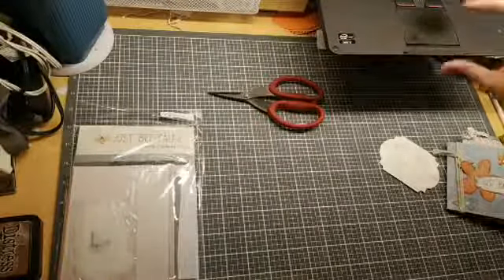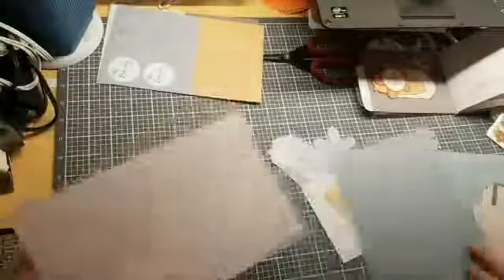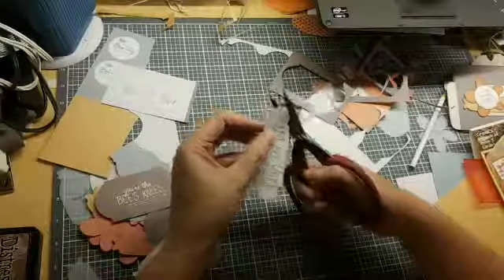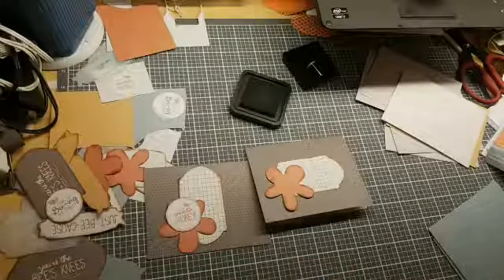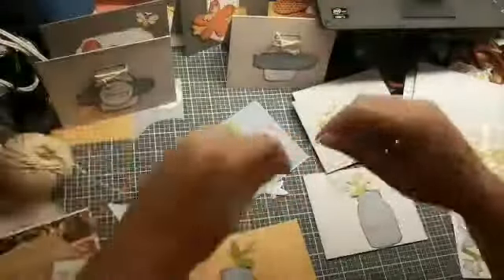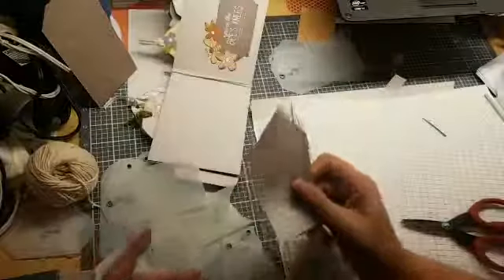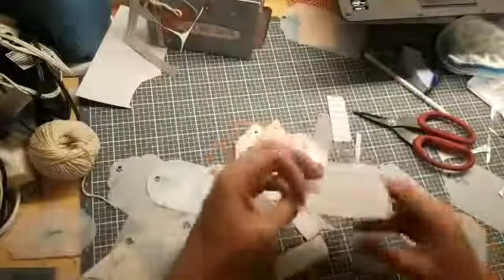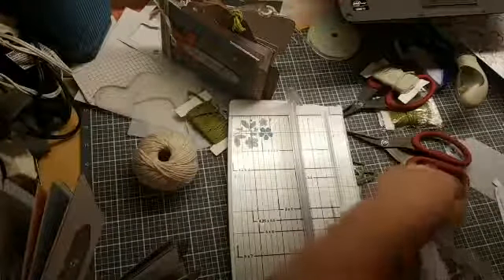How to use cards to create a Mini scrapbook album process video ~ Just BEE-CAUSE 10 Card Kit.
This was one of my very first youtube videos back in 2019 before you and I connected. So I thought I should share this one with your all.

This is a great card kit. it comes with everything you need to create 10 cards and then this album.